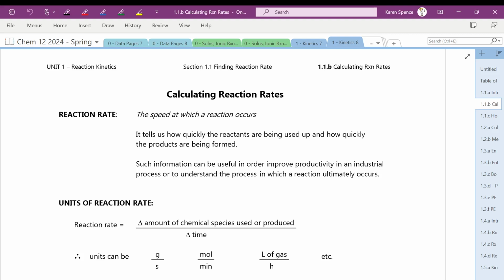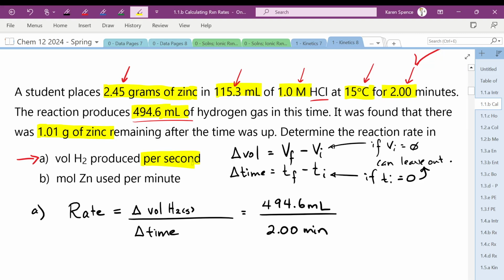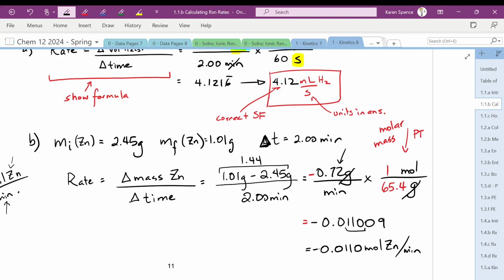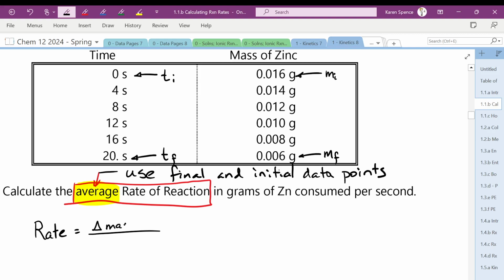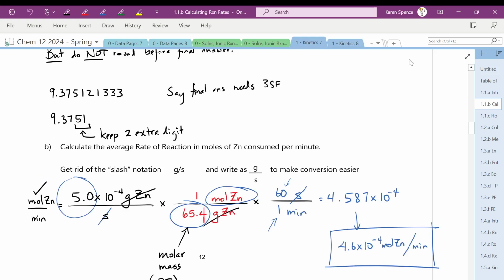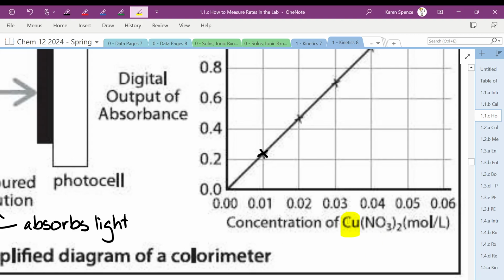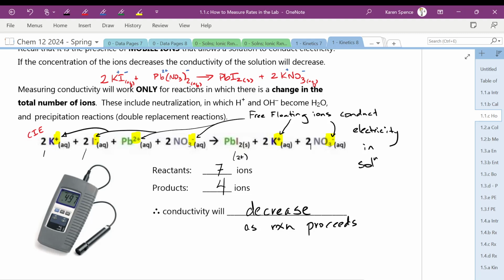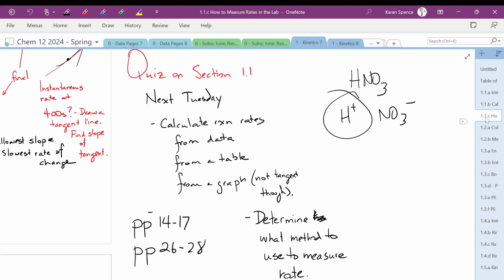2024-02-02 Calculating Rate ; Methods of Monitoring rate